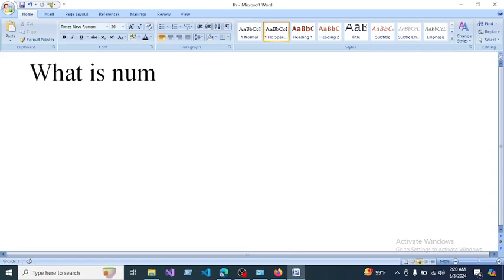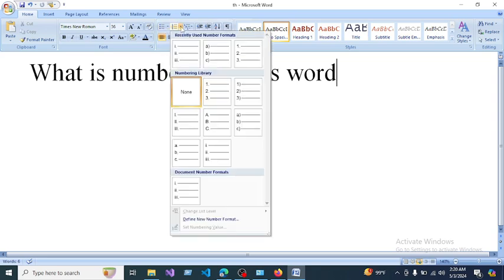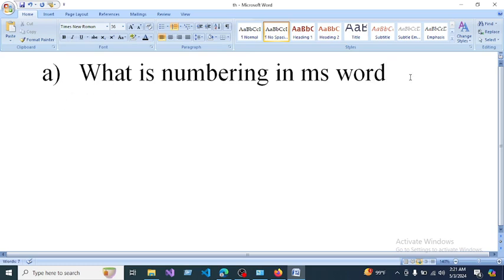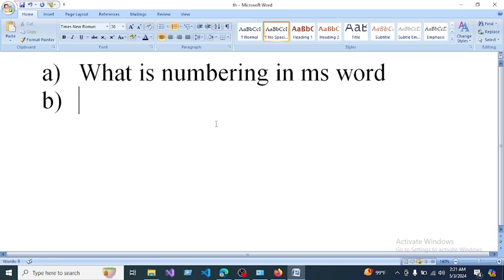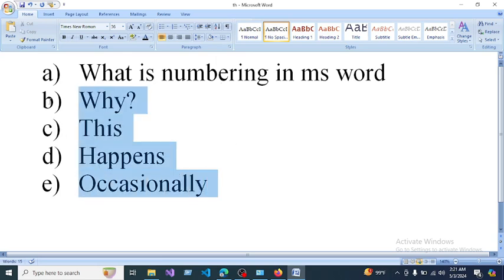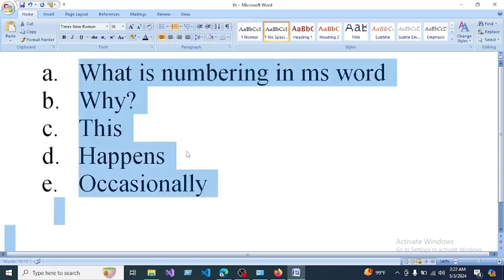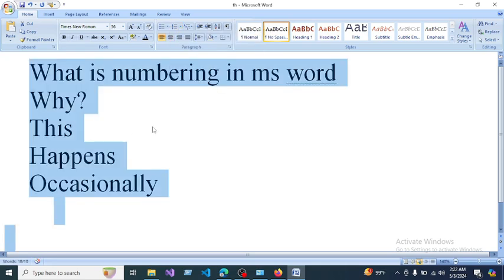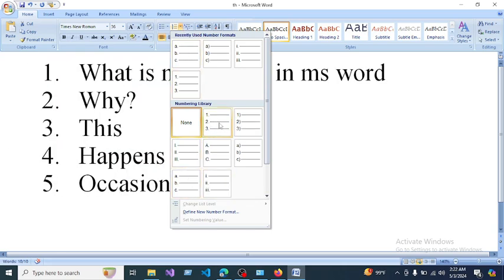what is numbering microsoft office word ?